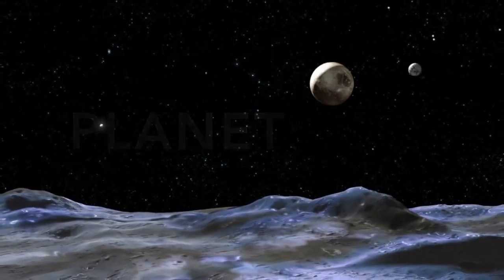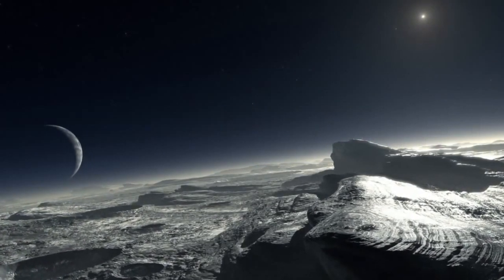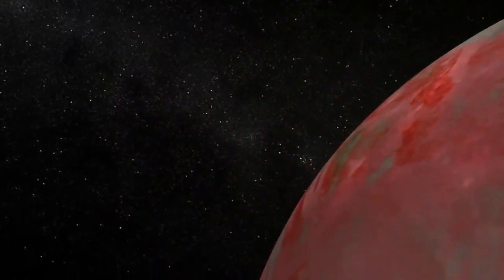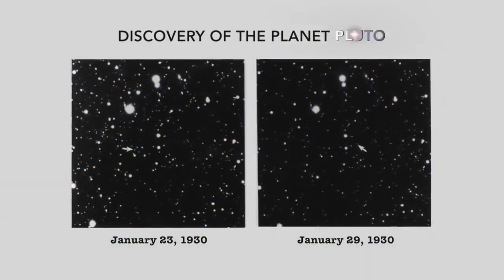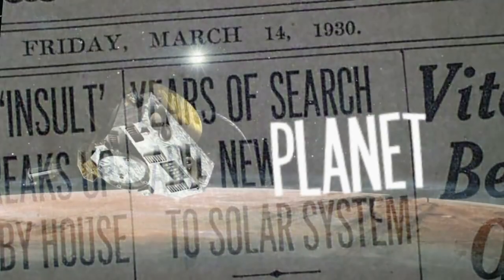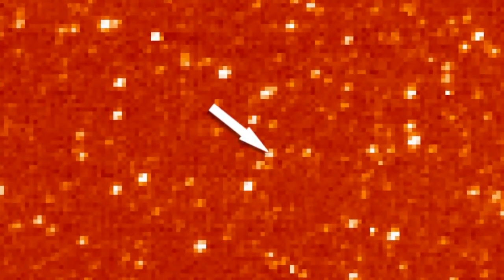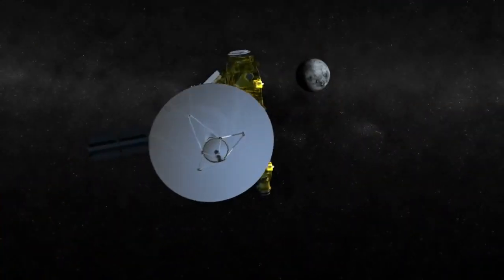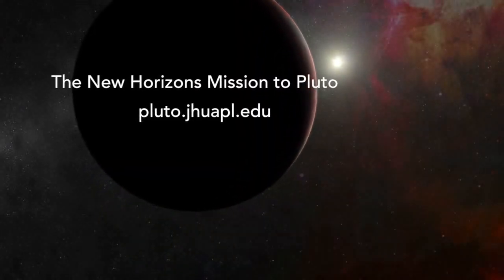Pluto's Planetary Identity Still In Question | Video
Many attendees of the Pluto Science Conference in July 2013 referenced it as a planet. NASA's New Horizon mission, that will deliver the first reconnaissance of Pluto in 2015, will help resolve the long debate.